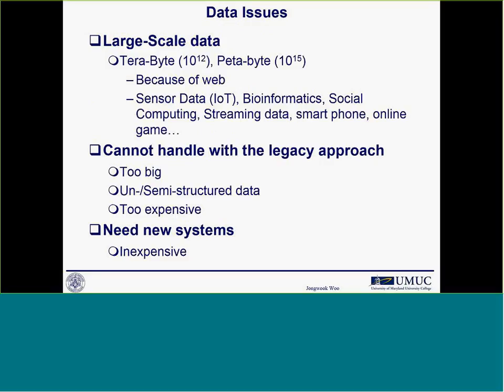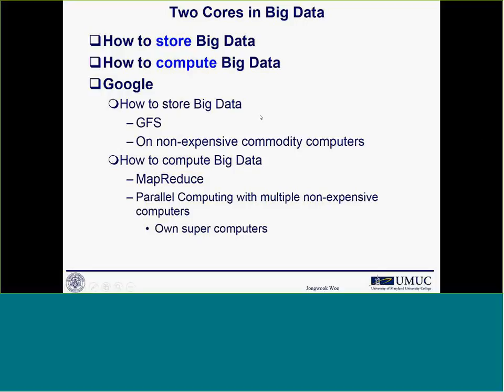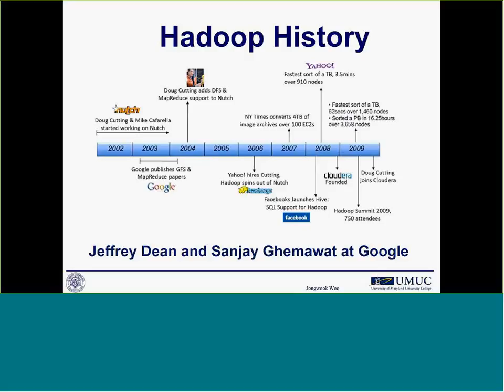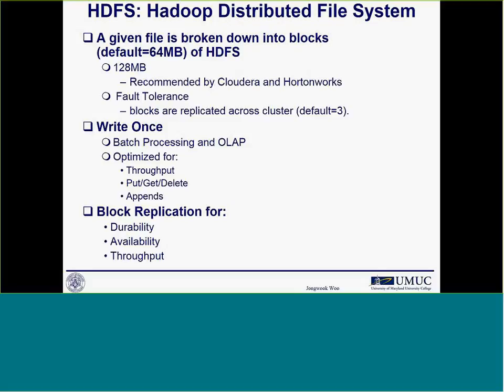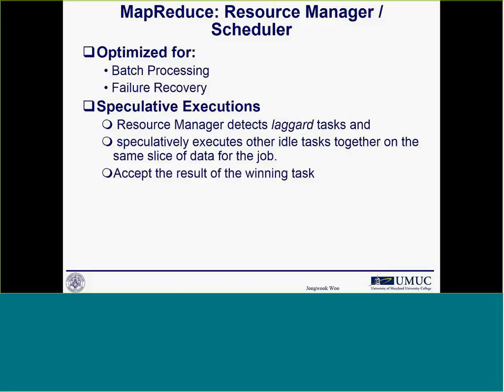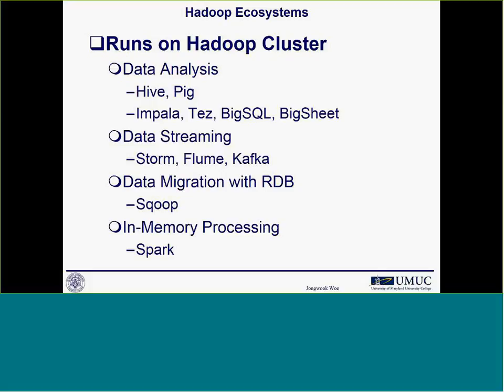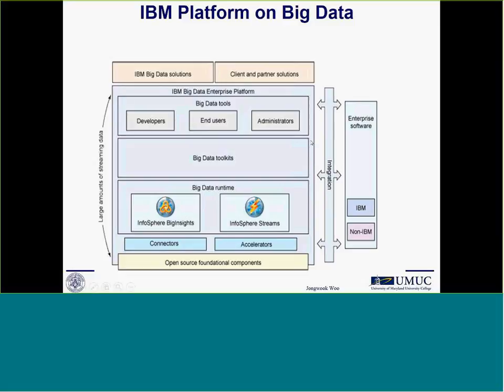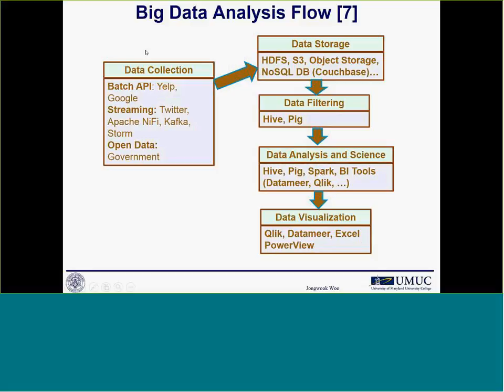DATA 650 BigSQL Fall 2016, October 19